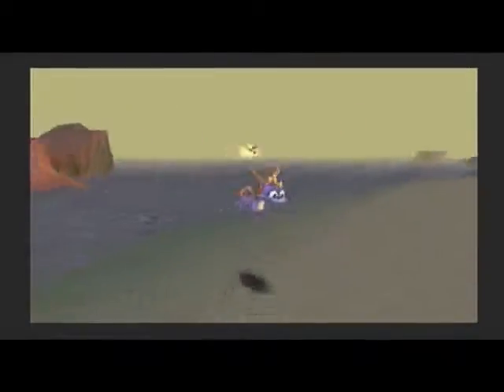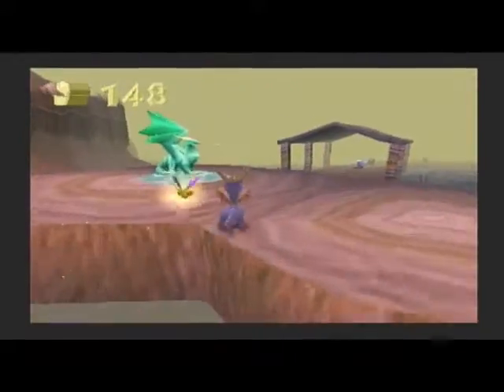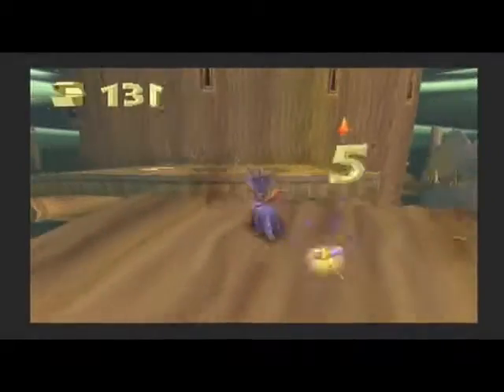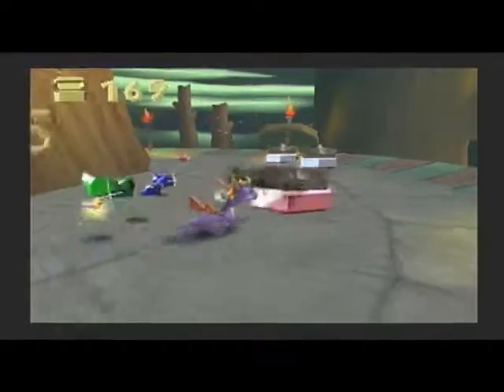Let's Play Spyro the Dragon - Part 10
Gnasty Gnorc has turned all of the Dragons, except Spyro (luckily) into stone. Spyro now must venture through 6 different Dragon Worlds to collect all the stolen treasure and free the trapped Dragons.